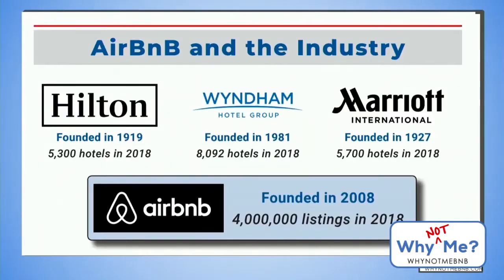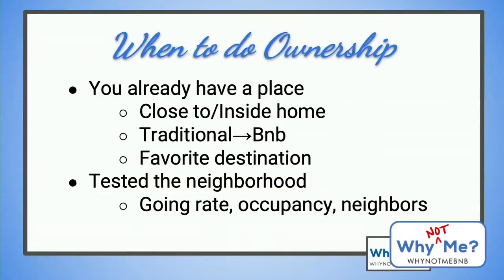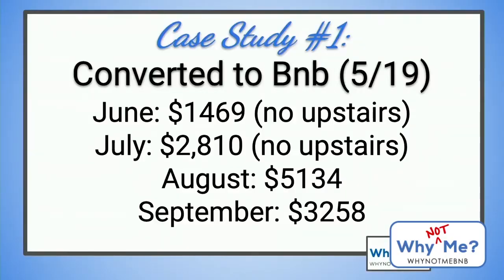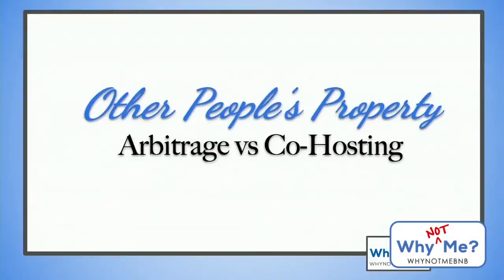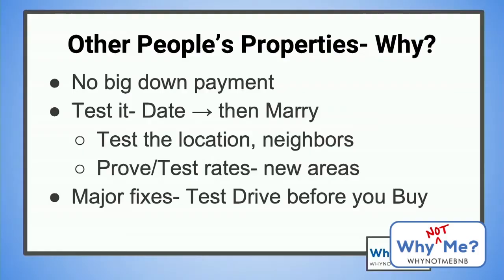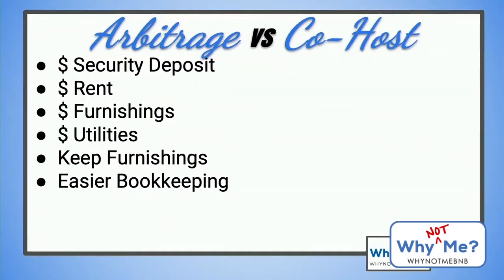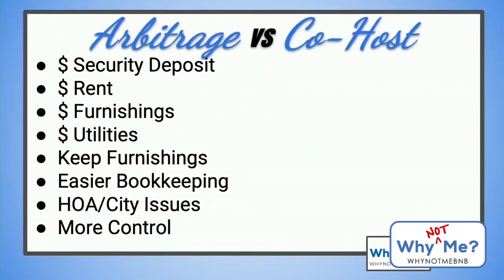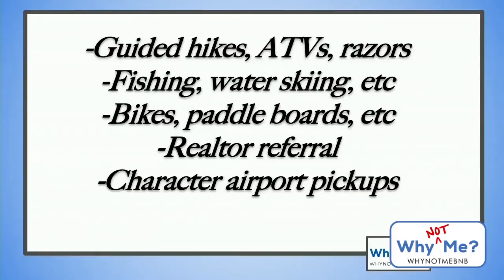3 Types of Airbnb Hosting You MUST Know About; Ownership, Arbitrage, and Co-Hosting w/ MeiLani Hock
Subscribe now and check out MeiLani's podcast where we do interviews and discussions to help you to Stop Dreaming and Start Doing as well as tips and tricks on How to Start and Scale Your Airbnb. Visit whynotmeacademy.com for more details and free resources.

3 Types of Airbnb Hosting You MUST Know About; Ownership, Arbitrage, and Co-Hosting and how to know which one is best for you!